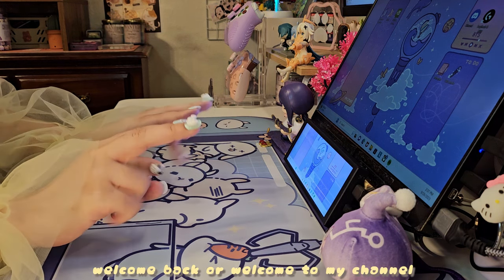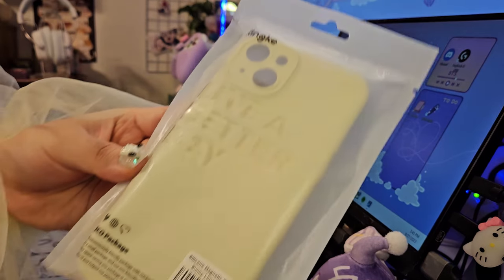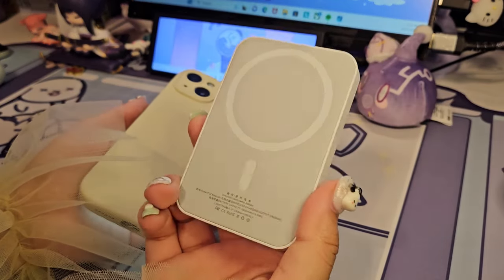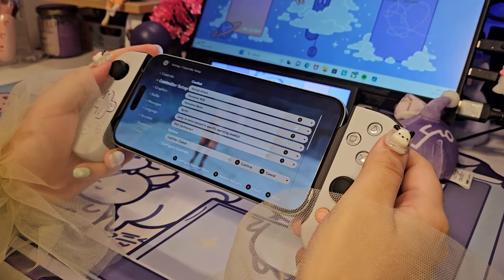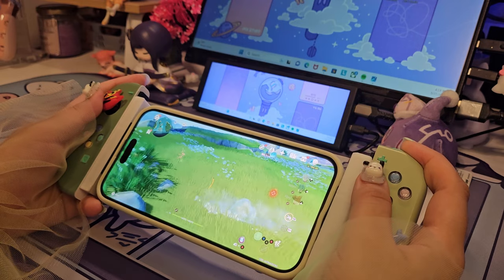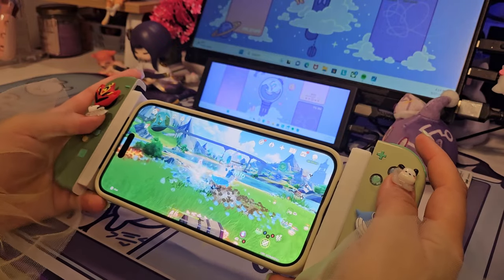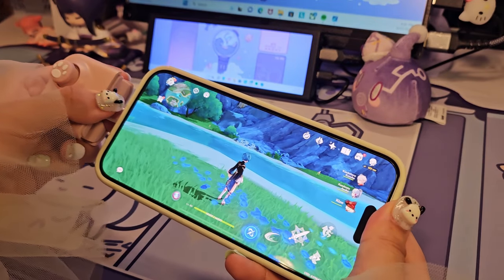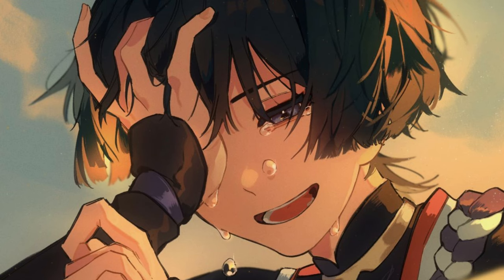🫧iPhone 15 plus aesthetic unboxing + accessories🌿 | genshin & honkai star rail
Where did you find this at¿?
Here ya go(゜o゜)＼(-_-):

Screen protector:

Backbone controller:

*the company I recommend when it comes to silicon cases and the wallet stand

Joy-con mount attachment
(You'll have to message them if white is available)

—Isaiah 40:31

Get a look into my bad spending skills and interests..

💌 ˢᵒᶜⁱᵃˡˢ

Saw something in my setup that you like? I have majority linked down here!

* if you've seen something I've unboxed on here, I'll make sure to add on my store front from now on!

Title it for "nananajiglo"

🐰My rabbits Amazon wishlist:

My TV cut scenes music is brought to by:

Mayor Lofi: 'nintendo'

《Mainly use it in my gameplays》

*̲̅*̲̅I̲̅ ̲̅d̲̅o̲̅ ̲̅n̲̅o̲̅t̲̅ ̲̅o̲̅w̲̅n̲̅ ̲̅t̲̅h̲̅e̲̅ ̲̅r̲̅i̲̅g̲̅h̲̅t̲̅s̲̅ ̲̅t̲̅o̲̅ ̲̅a̲̅n̲̅y̲̅ ̲̅m̲̅u̲̅s̲̅i̲̅c̲̅ ̲̅i̲̅n̲̅ ̲̅t̲̅h̲̅i̲̅s̲̅ ̲̅v̲̅i̲̅d̲̅e̲̅o̲̅.̲̅ ̲̅R̲̅i̲̅g̲̅h̲̅t̲̅s̲̅ ̲̅g̲̅o̲̅ ̲̅t̲̅o̲̅ ̲̅t̲̅h̲̅e̲̅ ̲̅r̲̅i̲̅g̲̅h̲̅t̲̅f̲̅u̲̅l̲̅ ̲̅o̲̅w̲̅n̲̅e̲̅r̲̅s̲̅.̲̅*̲̅*̲̅

** I started using cbd oil in 2020 and it's been a game changer on my mood and anxiety.

🛏I love Cushion Lab! Shop through my link to get a reward

** Now you guys already know I love using my ZAMAT pillow for reading and playing my handheld consoles on my bed, but I also use cushion lab to keep myself comfortable and supported while editing and playing games on my gaming chair at my desk.

💰It's easy to buy and sell on Mercari. Get up to $30 when you get started. Use code GFTSDY when you sign up with my

🍄Majority of my plushies and squishies are from smoko!

0:00 intro
0:09 unboxing
1:05 home screen makeover
1:18 accessories
2:33 backbone controller
3:04 backbone setup
3:20 genshin w/ the backbone
4:48 genshin w/ joycons mount
5:35 genshin w/o controllers
6:10 joystick not compatible
6:25 honkai star rail
7:34 camera
8:01 tyfw scene
8:08 outro